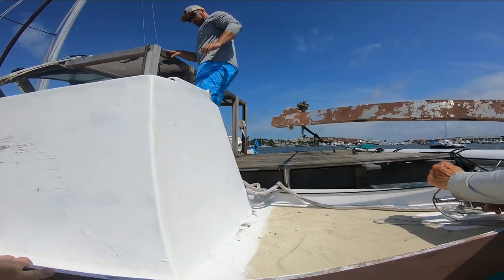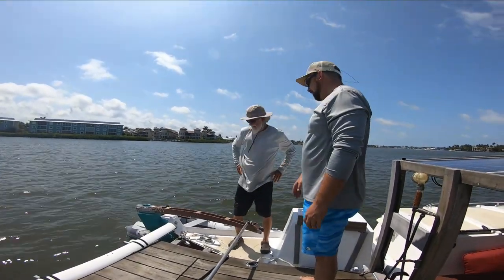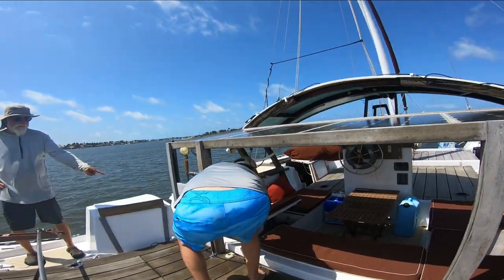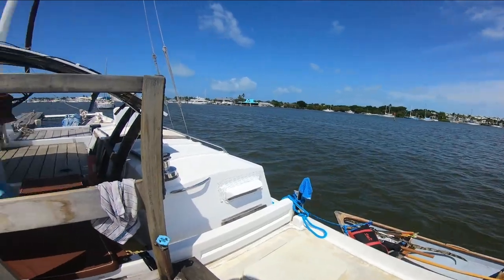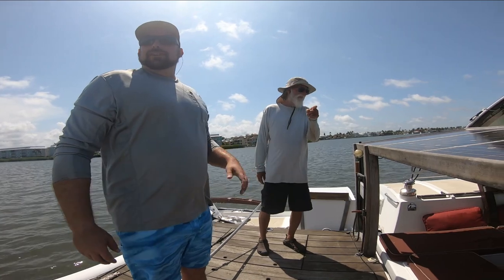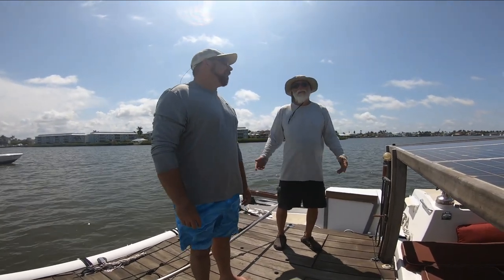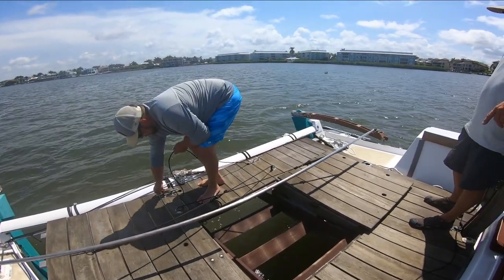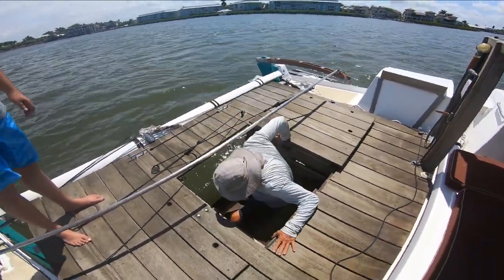More Wharram stuff and Fort Myers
More of our new friend Brandon and sailing. We had a great time in Naples